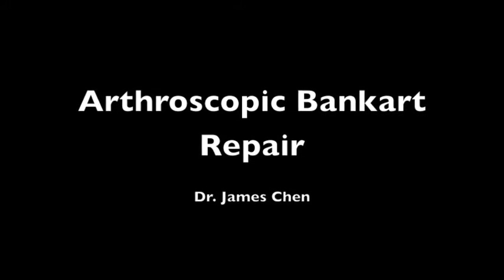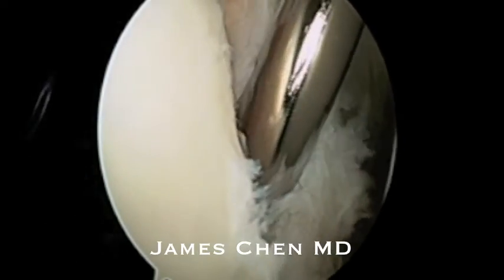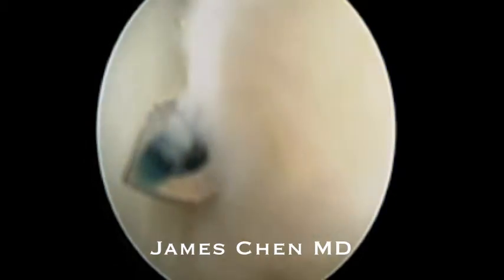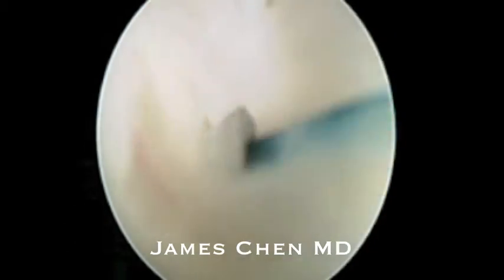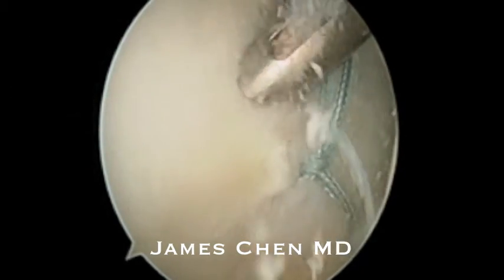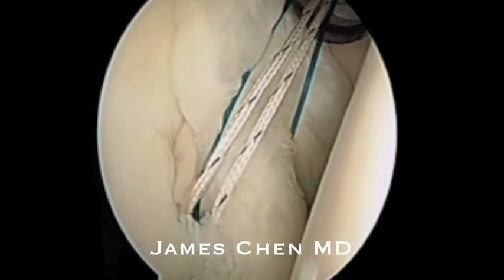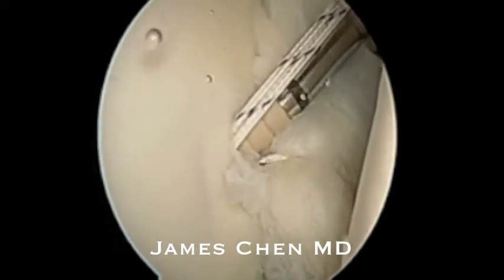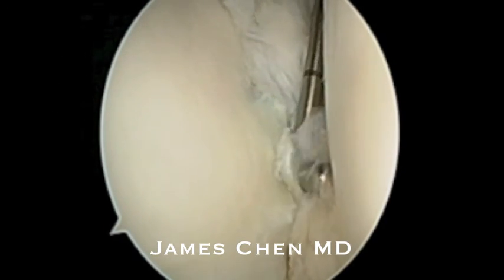Arthroscopic Bankart Repair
Arthroscopic orthopedic surgical video of Bankart stabilization of anterior-inferior glenohumeral ligament of the shoulder for recurrent shoulder dislocations from San Francisco Orthopaedic Sports Medicine Surgeon Dr. James L Chen, MD.